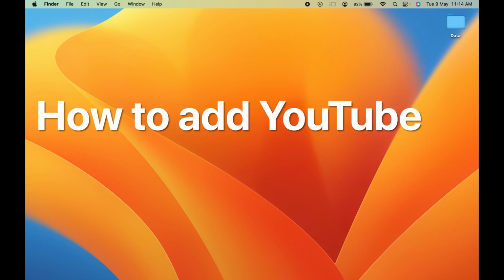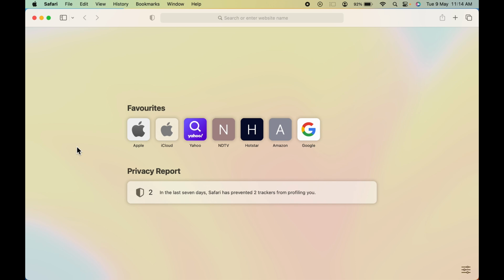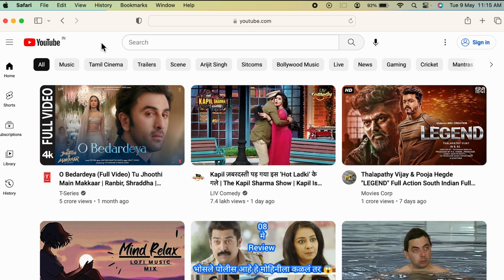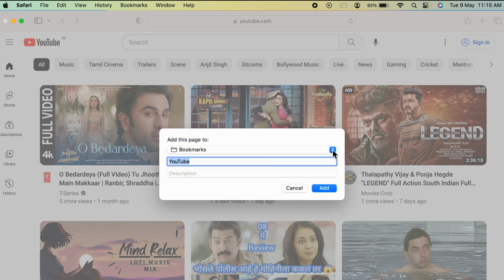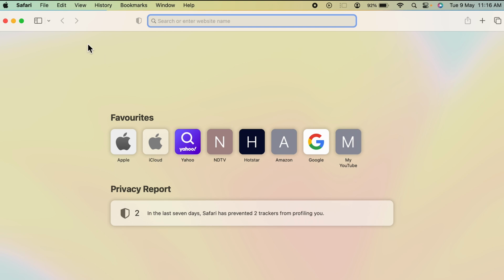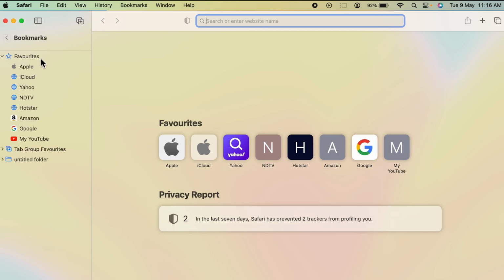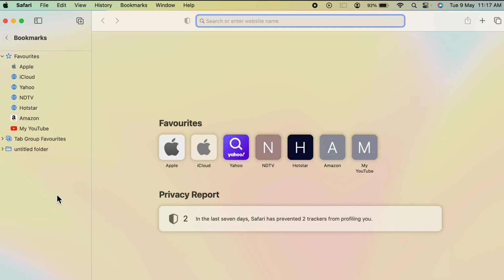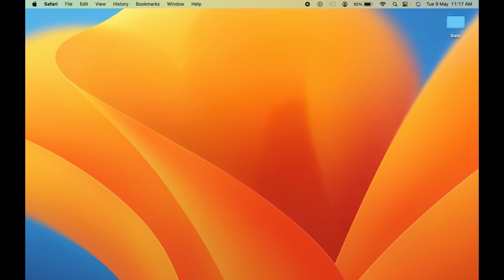How to Add YouTube to Your Favorites on Mac? | Add Websites to Favorites in Safari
How to add YouTube to the favorites of the Mac Safari browser? The home page of the Safari browser shows you a list of your favorite websites. You can use this list to quickly jump to websites you like; without having to enter the web address every time. This, of course, can be done in the case of YouTube as well. You can easily add YouTube to your favorites on Mac on Safari. Here is how you do that. It works exactly like if you install the YouTube app in Safari.